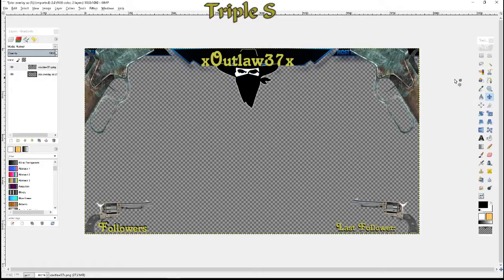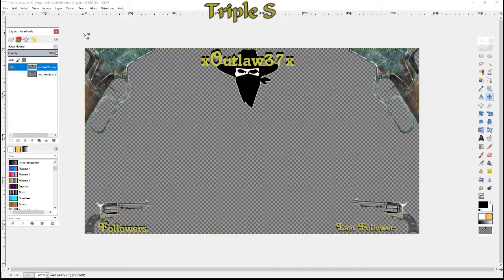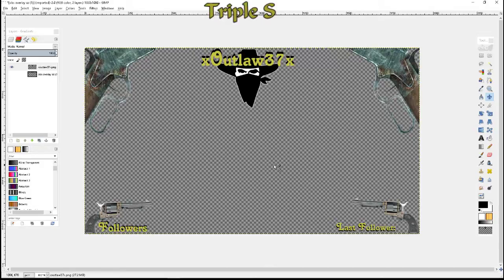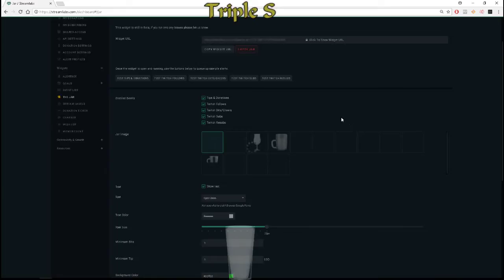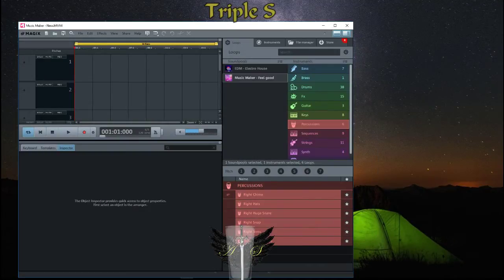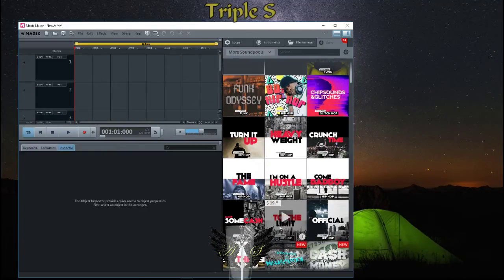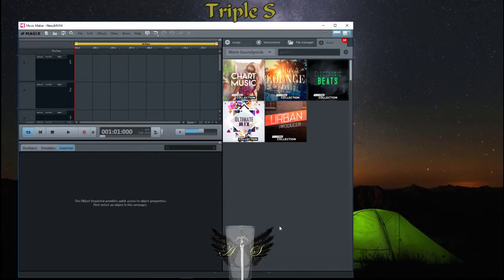Triple S Streamers come ask your questions